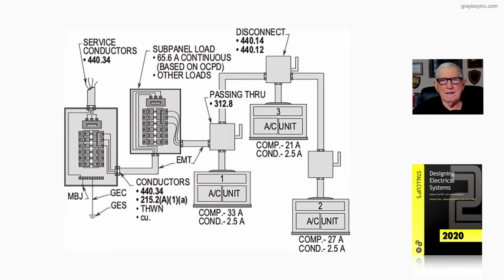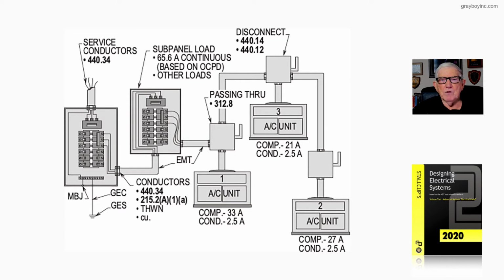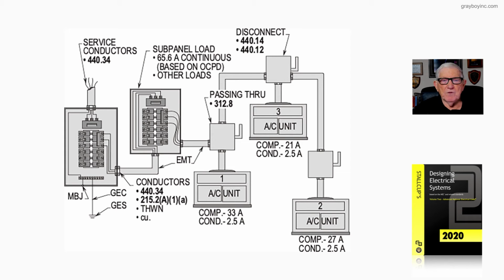19-18 (a) COMBINATION LOAD - 440.34